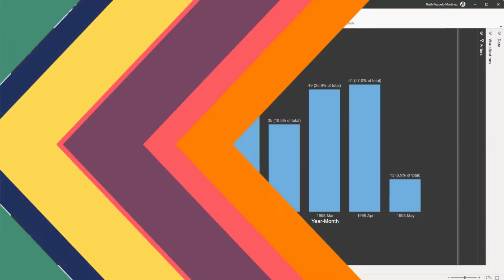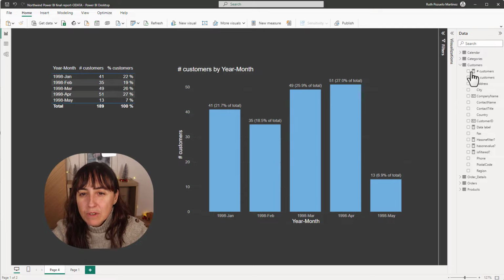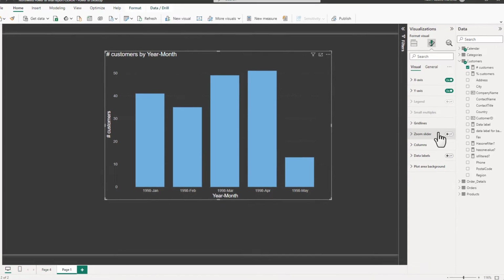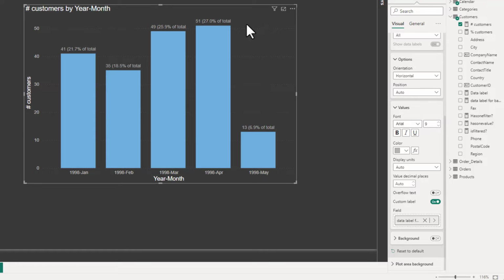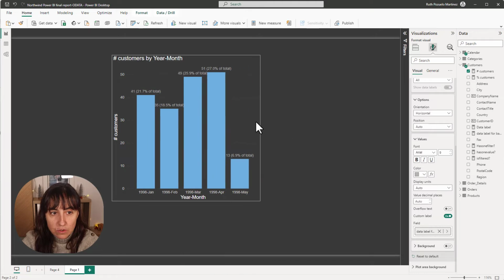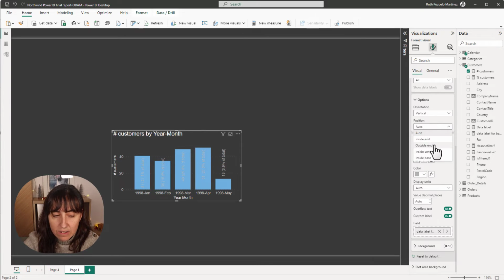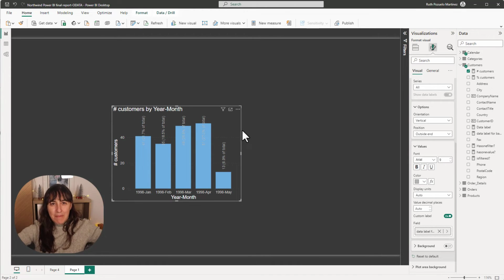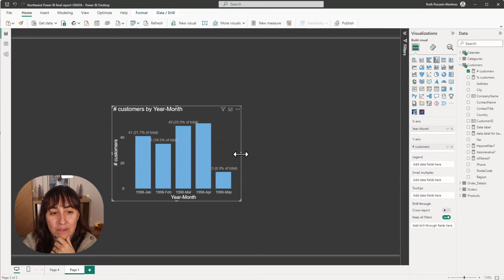Create Custom Data Labels In Power Bi For More Control Over Your Data Visualization!